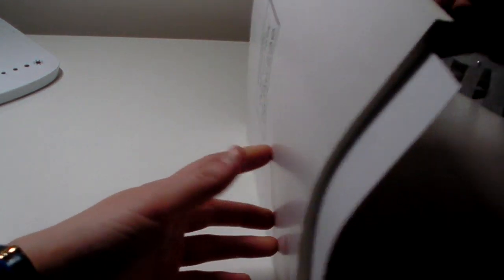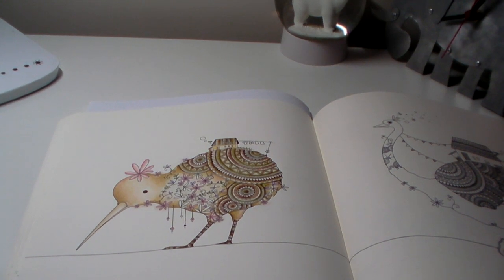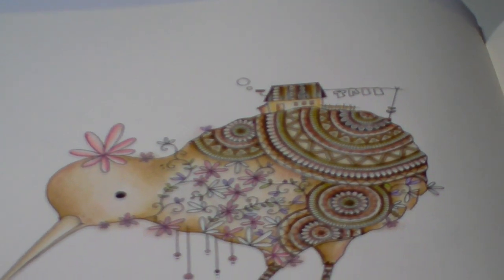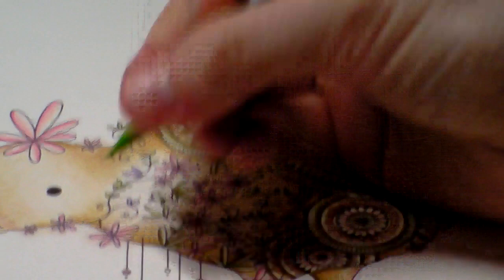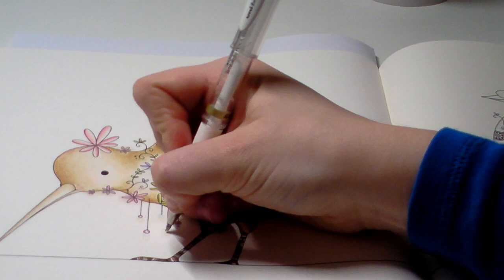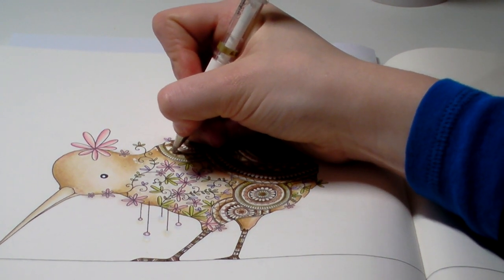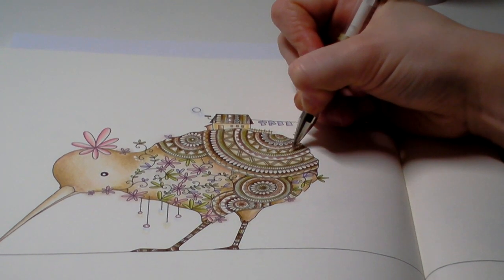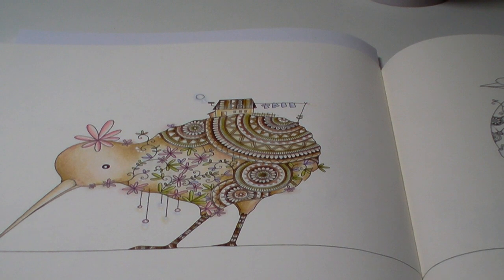Buddy Colour with Susie from Susie's Colouring Cottage!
Hi everyone, welcome back to Colouring Kid. Sorry I have been away, it is all explained in my video. I also just wanted to mention - thank you so much for 100 subscribers. I didn't mention it in my video because I have only just reached it but I really appreciate the support, the kindness, the comments and making me feel so welcome in the Colouring Community. Thank you xx